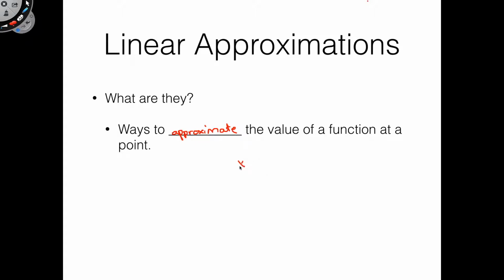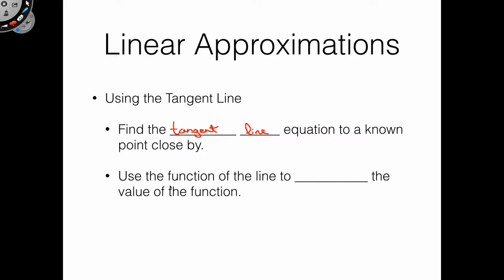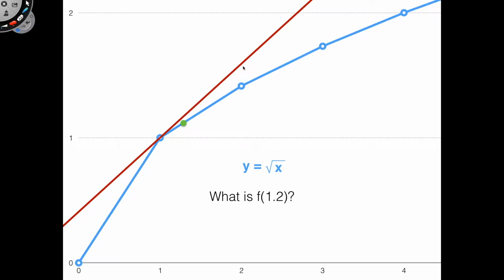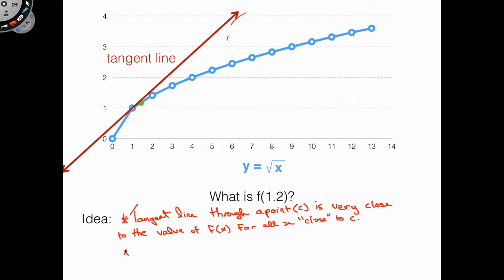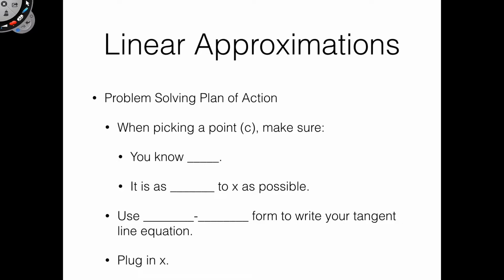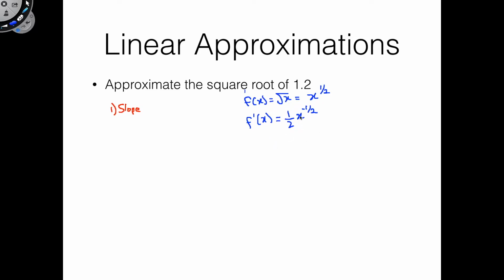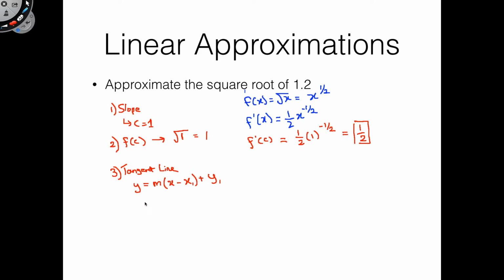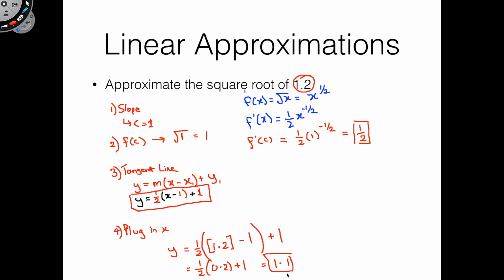Differential Calculus #10: Linear Approximations (Tangent Line Method)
**RE-UPLOAD**
In this video we talk briefly about linear approximations, and go about the fundamentals of how and why the tangent line method works.